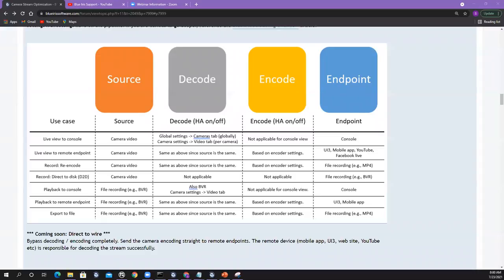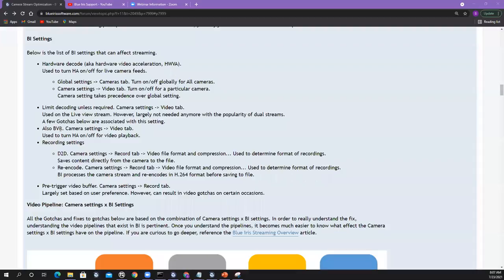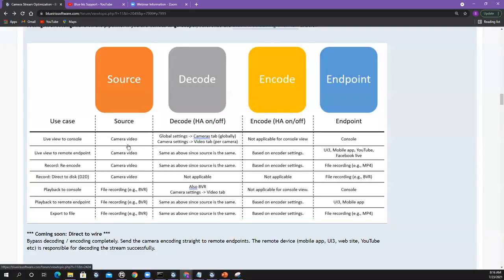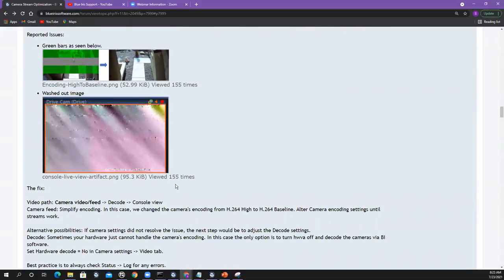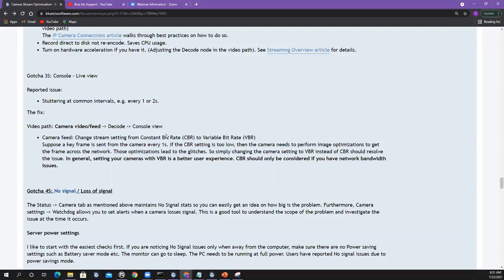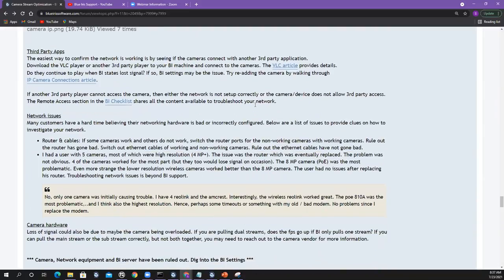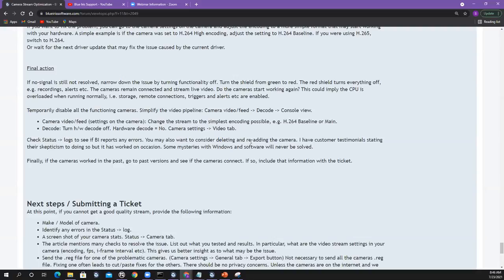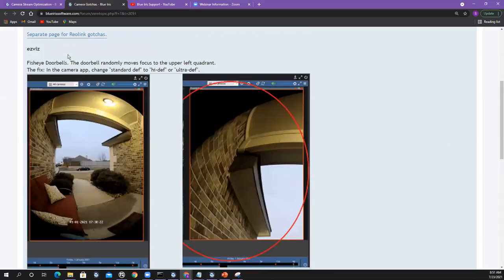Video Streaming Pipelines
We go "under the hood" to discuss how video is processed through Blue Iris. Encoding, Decoding, Re-encoding and streaming will be covered.